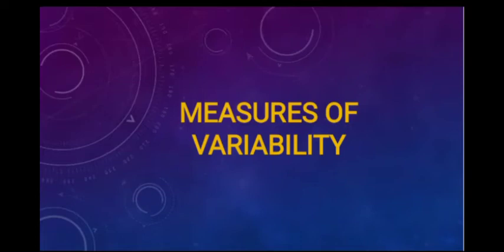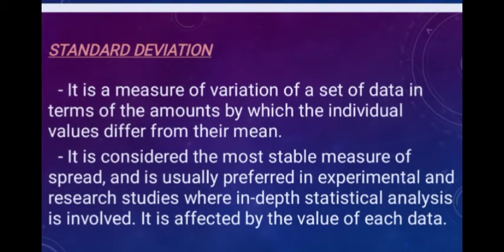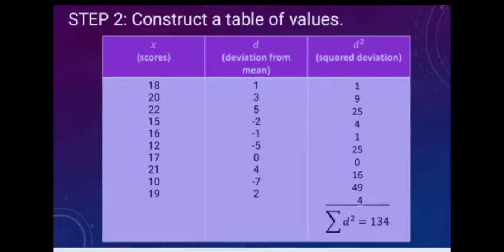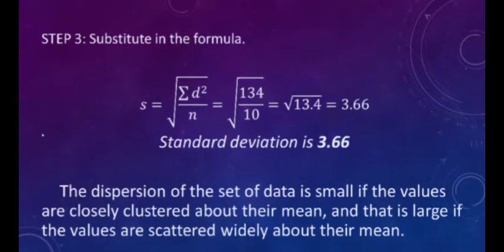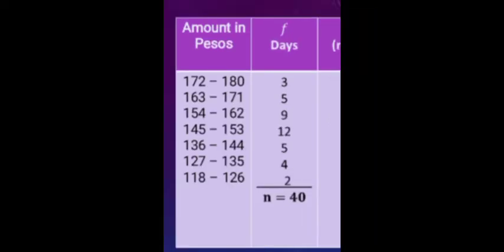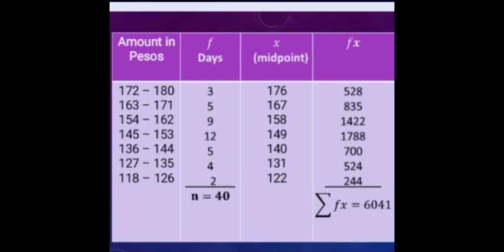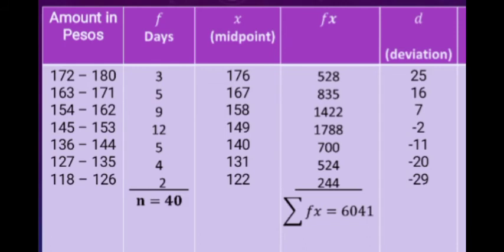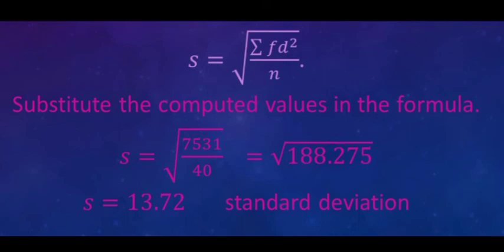MEASURES OF VARIABILITY